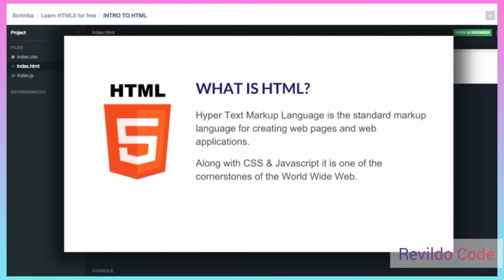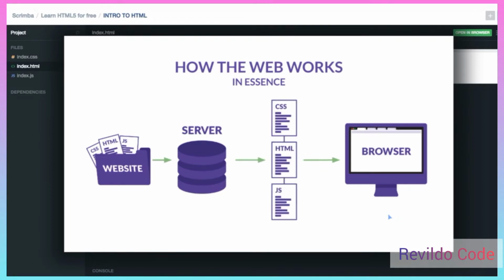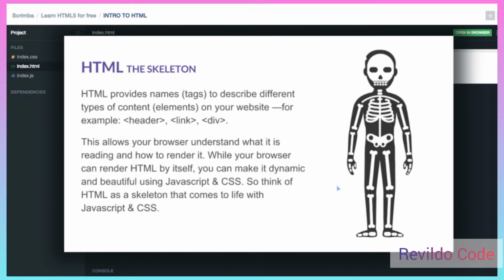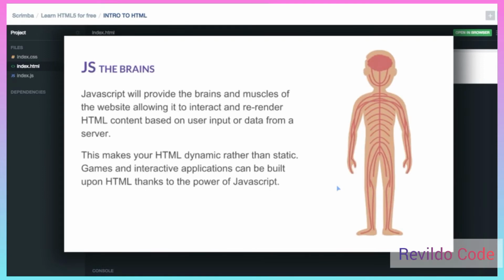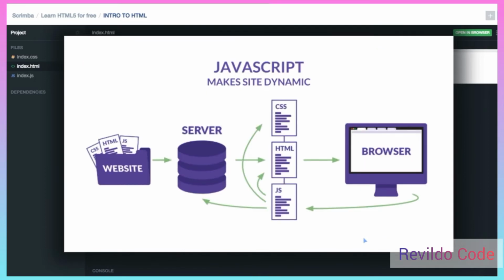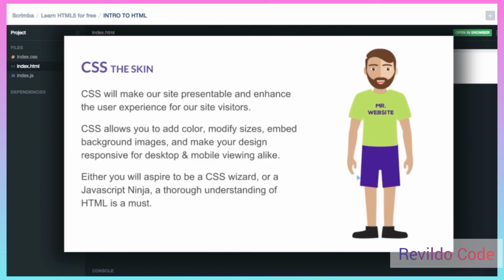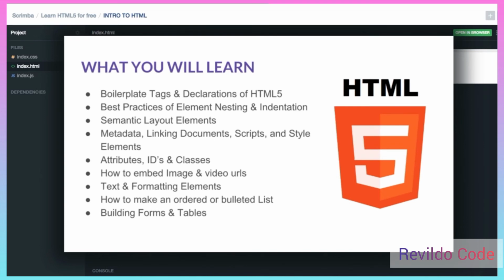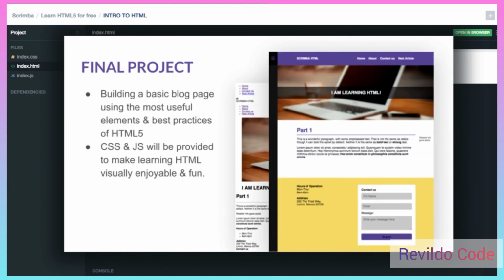Introduction to HTML | HTML Full Course | Learn HTML 5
Learn HTML in this complete course for beginners. This course teaches HTML 5.

Introduction to Html | Learn HTML 5 | HTML Full Course

HTML is the standard markup language for creating Web pages. HTML describes the structure of a Web page. HTML consists of a series of elements. HTML elements tell the browser how to display the content. HTML elements label pieces of content such as "this is a heading", "this is a paragraph", "this is a link", etc.

HTML is the language for describing the structure of Web pages. HTML gives authors the means to: Publish online documents with headings, text, tables, lists, photos, etc. Retrieve online information via hypertext links, at the click of a button.

HTML can only create static web pages. For dynamic web pages, other languages have to be used.
Features of HTML:

It is easy to learn and easy to use.

It is platform-independent.

Images, videos, and audio can be added to a web page.

Hypertext can be added to the text.

It is a markup language.

HTML, in full hypertext markup language, a formatting system for displaying material retrieved over the Internet. Each retrieval unit is known as a Web page (from World Wide Web), and such pages frequently contain hypertext links that allow related pages to be retrieved.

There are three categories of HTML: transitional, strict, and frameset. Transitional is the most common type of HTML while the strict type of HTML is meant to return rules to HTML and make it more reliable. Frameset allows Web developers to create a mosaic of HTML documents and a menu system.

An HTML 4 document is composed of three parts: a line containing HTML version information, a declarative header section (delimited by the HEAD element), a body, which contains the document's actual content. The body may be implemented by the BODY element or the FRAMESET element.

Below given are the Top 10 Advantages of HTML:

HTML is Easy to Learn and Use. ...

HTML is Free. ...

HTML is supported by all Browsers. ...

HTML is the Most Friendly Search Engine. ...

HTML is Simple to Edit. ...

HTML can Integrate Easily with Other Languages. ...

HTML is Lightweight. ...

HTML is Basic of all Programming Languages.

Syntax is the arrangement of elements and attributes to create well-formed documents. Semantics is concerned with meaning. In HTML, this is the purpose of elements and attributes, and the logical (sense and reference) relationship between elements and the attributes of those elements.

HTML tags can be of two types:
Paired Tags.
Singular Tags.

Tim Berners-Lee
The first version of HTML was written by Tim Berners-Lee in 1993. Since then, there have been many different versions of HTML. The most widely used version throughout the 2000's was HTML 4.01, which became an official standard in December 1999. Another version, XHTML, was a rewrite of HTML as an XML language.

HTML actually stands for Hypertext markup language. The hypertext refers to the fact it is machine-readable, while the markup language indicates it is used to structure and organize. It is essentially a set of rules that governs the way pages on the internet look and it interlinks with the rest of the web.

curse_html5_2022 html5_full_tutorial html5_tutorial_for_beginners learn_html5_from_scratch what is_html?